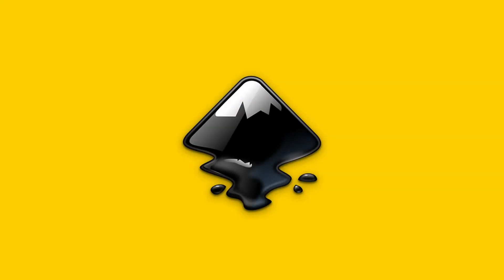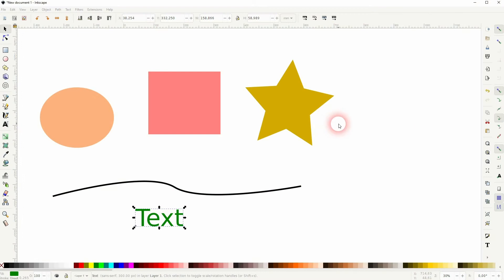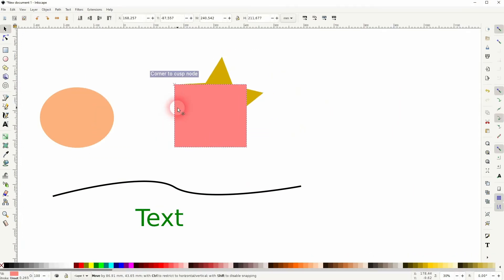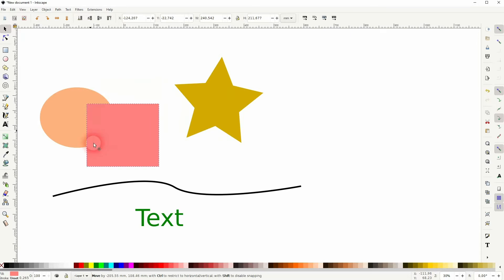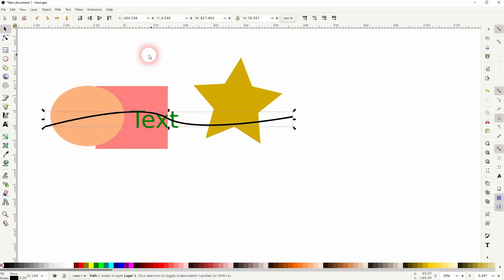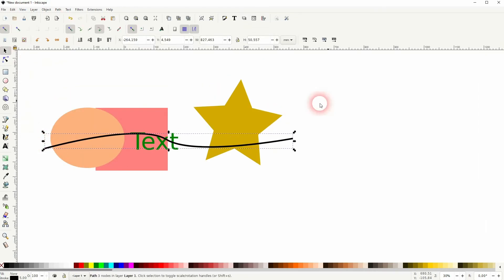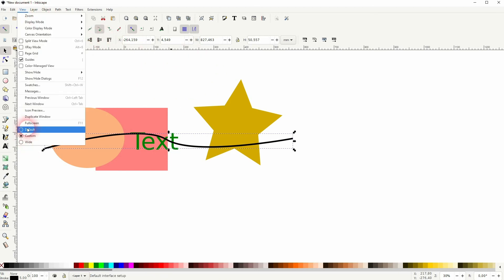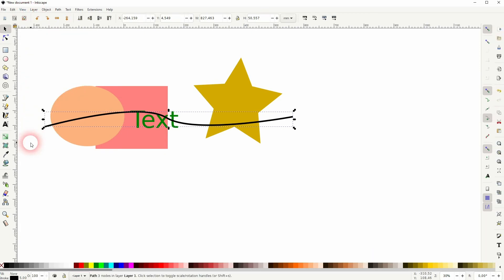How to Position Objects Behind One Another in Inkscape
In this tutorial I'll show you how to position objects behind one another in Inkscape.